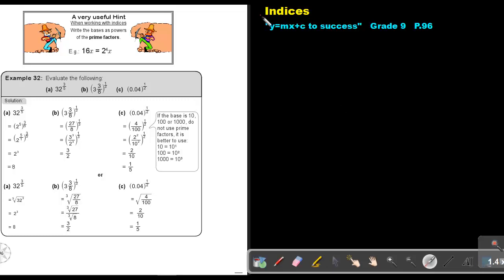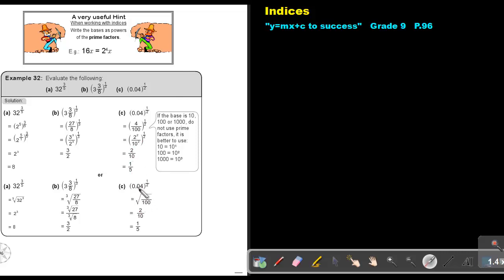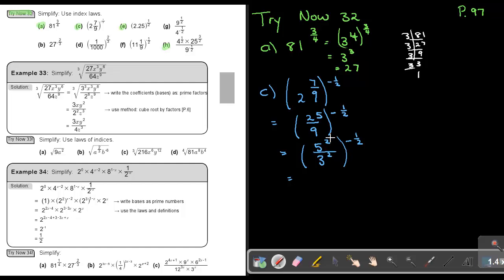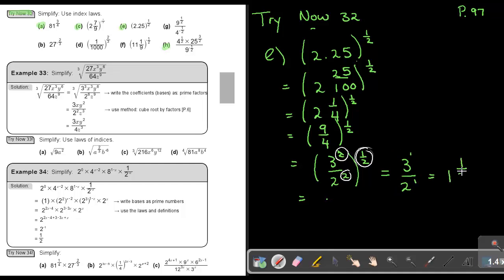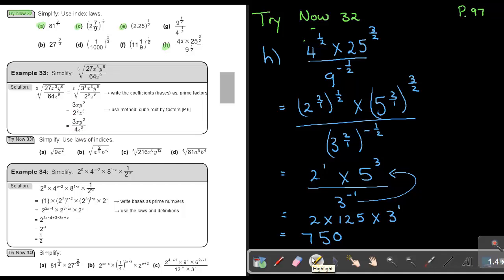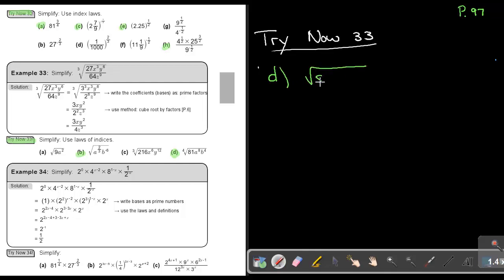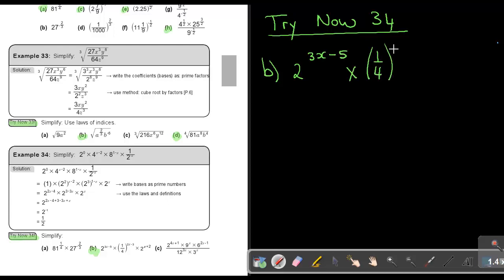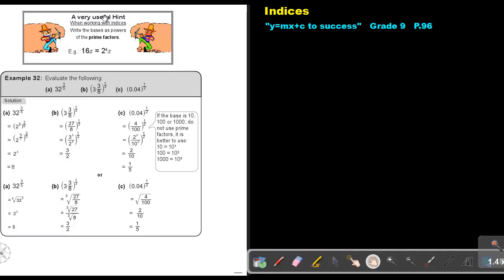3.18 Indices - Chapter 3 - part 18